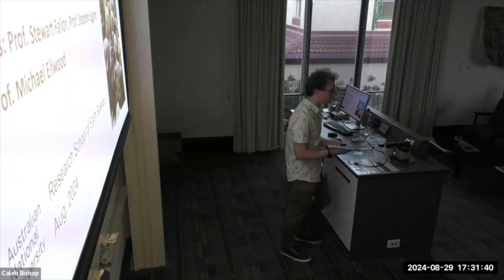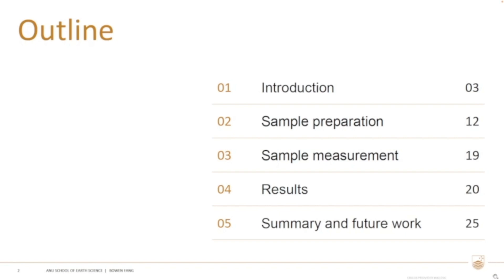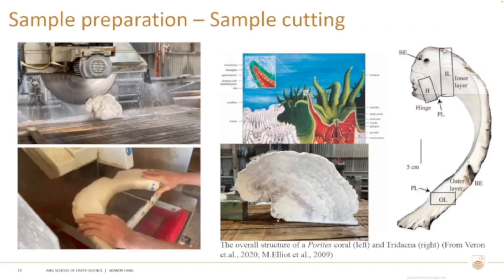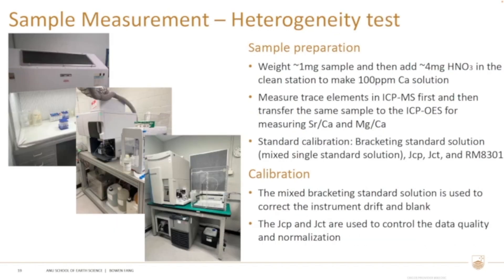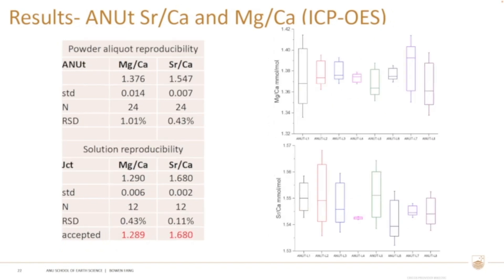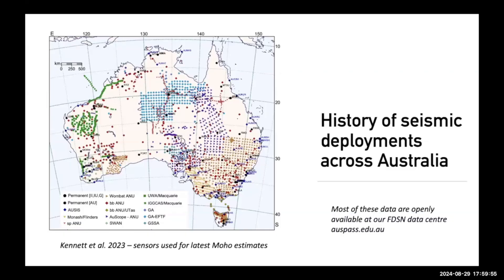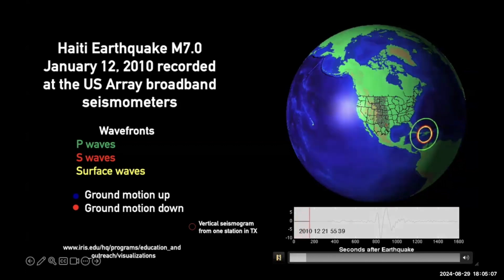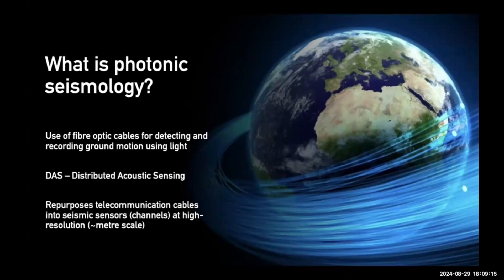GSA-ACT Divisional Meeting – August 2024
“Student Speaker: Bowen Fang, PhD student at RSES, ANU. Title of talk: Developing a new international carbonate standard

Keynote Speaker: Professor Meghan Miller, RSES ANU, and chief investigator at the ARC Centre of Excellence (COMBS). Title of talk: Photonic seismology – lighting up dark fibres for the next generation of seismic imaging”